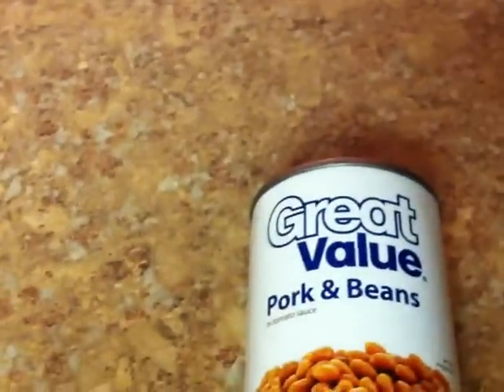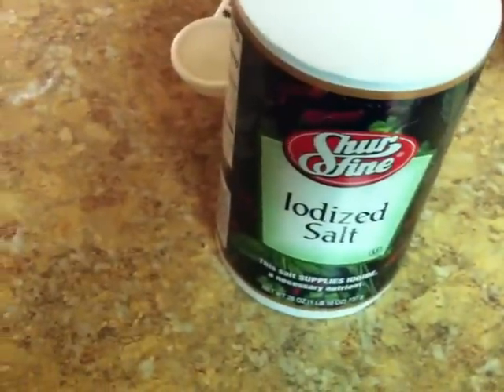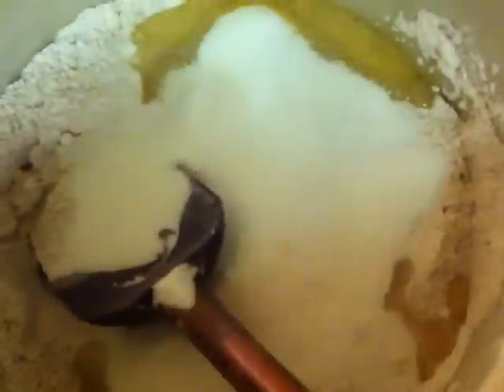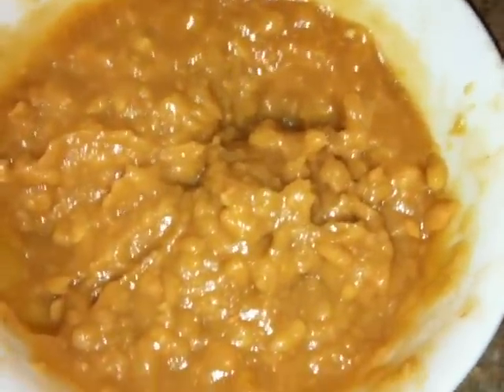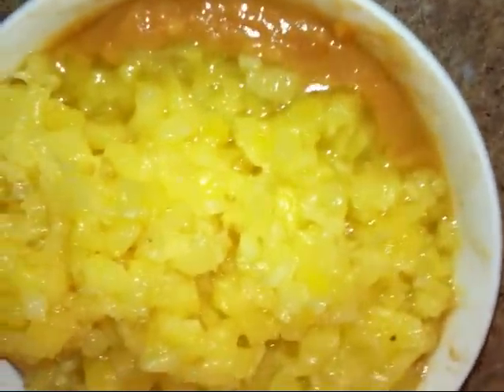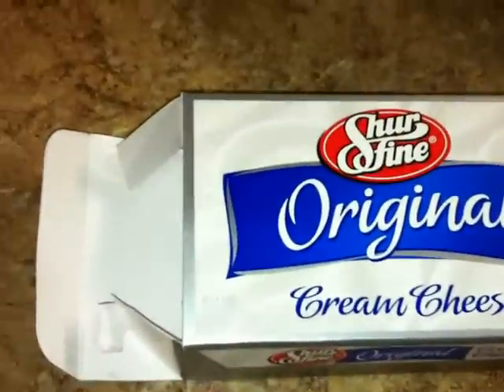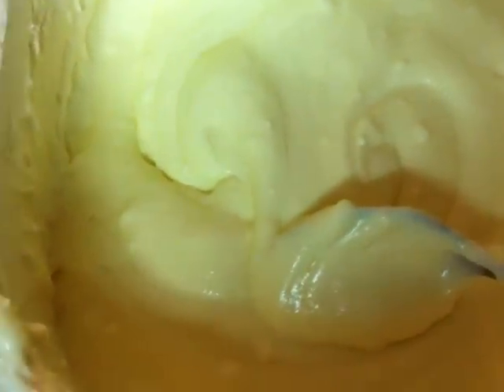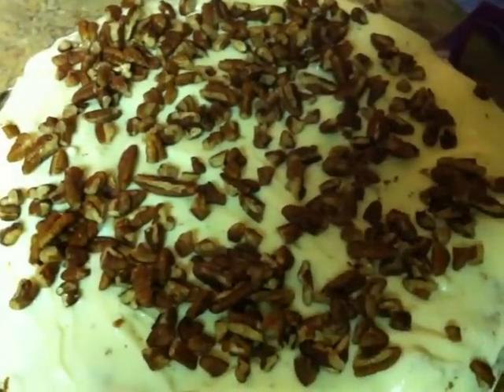Delicious Superb PORK N BEANS CAKE LOL!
2 cups sugar 2 teaspoons baking powder 2 teaspoons cinnamon 2 cups flour 2 teaspoons baking soda 1/2 teaspoon salt 1 cup vegetable oil 4 eggs 16 ounces pork & beans 8 ounces crushed pineapple

 Frosting 8 ounces cream cheese 2 teaspoons vanilla extract 1/2 cup butter 1 (1 lb) box confectioners' sugar (10x Small Box) 1 (16 ounce) bag pecans, chopped

 Directions: 1Preheat oven to 350°F.2Combine flour, baking soda, baking powder, cinnamon, and salt together.3Combine the above mixture with eggs, sugar, and oil in a large mixing bowl.4Beat at medium speed for 2 minutes.5Mash drained beans and pineapple to the mixture. You could use a blender for this part and probably would be better to get a smooth bean mixture.6Bake 30-35 minutes until toothpick test comes out clean.7Cool for 25 minutes.8Topping:.9Mix all ingredients except 1/2 of the pecans; spread between layers, or if a bundt cake style, over the whole thing.10Once icing on top, sprinkle remaining pecans.